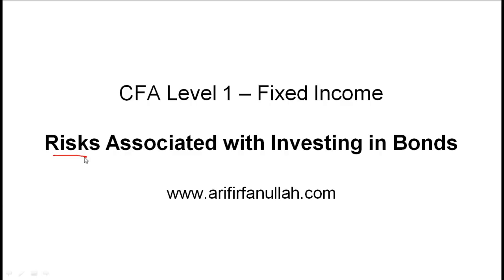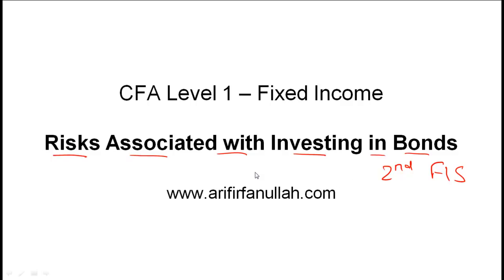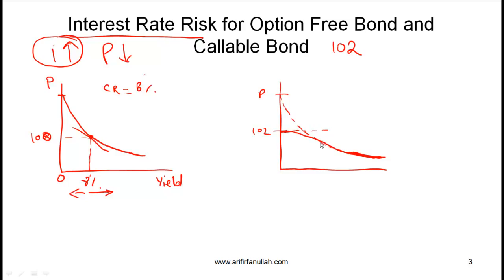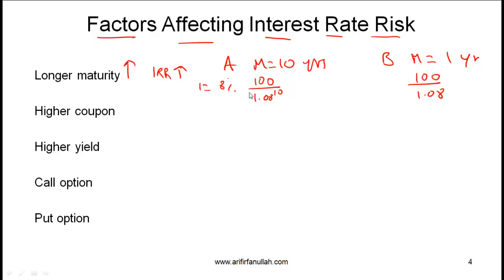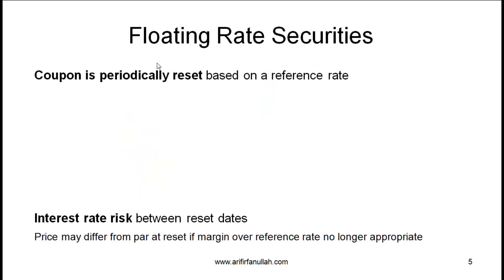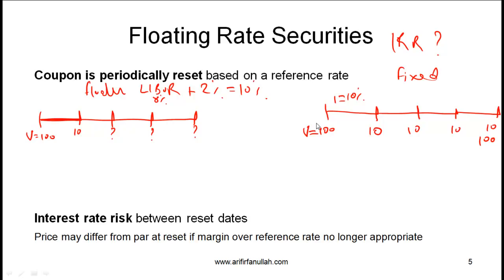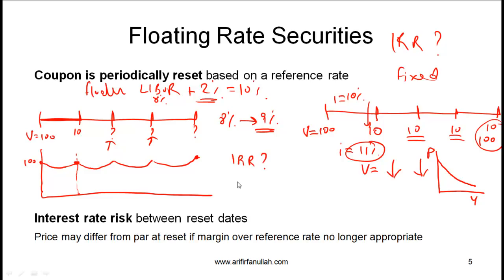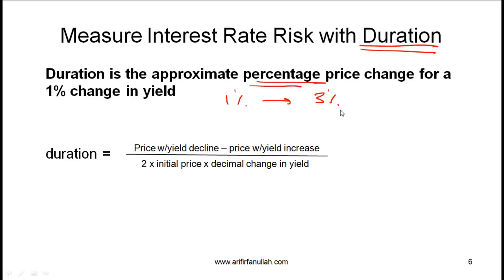CFA Level I Risks in Bond Investing Video Lecture by Mr. Arif Irfanullah Part 1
This CFA Level I video covers concepts related to:

• Bond Risks
• Interest Rate Risk for Option Free Bond and Callable Bond
• Factors Affecting Interest Rate Risk
• Floating Rate Securities
• Measure Interest Rate Risk with Duration
•  Price Impact of Yield Changes
• Duration and Yield Curve Risk